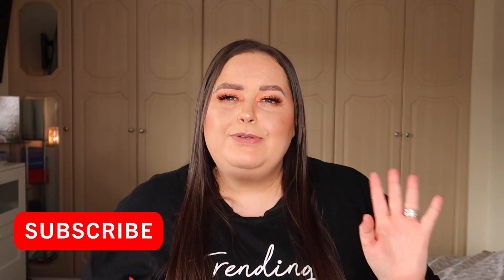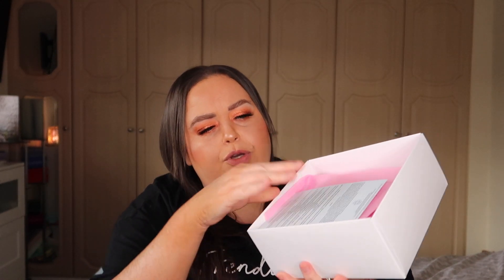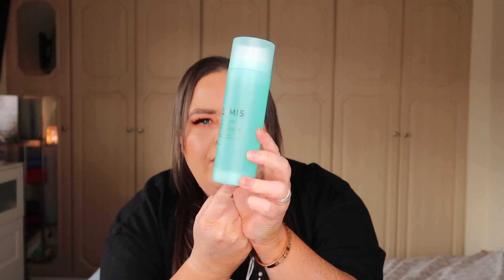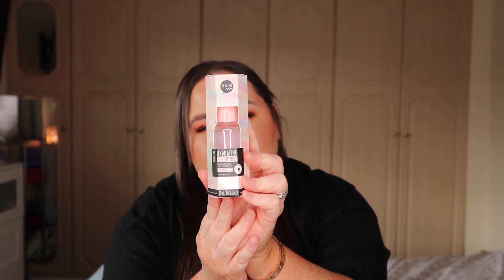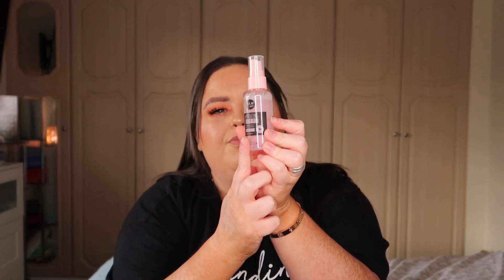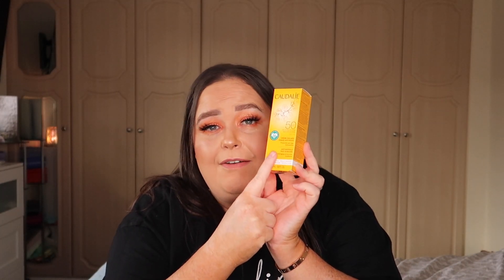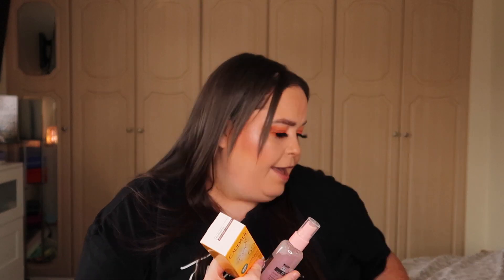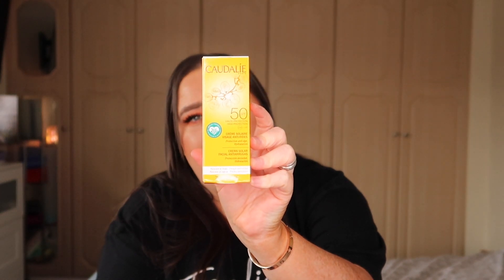£12 ASOS BOX MARCH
Hi Everybody xx Here is the Asos beauty box unboxing for March 2021.  These boxes are really popular and if you want one you have to act quick as they sell out so fast.  They are normally released around the 1st of every month so from then type in beauty box on asos website and if its available it will come up.  This is not a subscription box you have to purchase it monthly.  The products are always amazing quality well worth a look.  The box is £12 and postage is on top.  Love you all xxxx